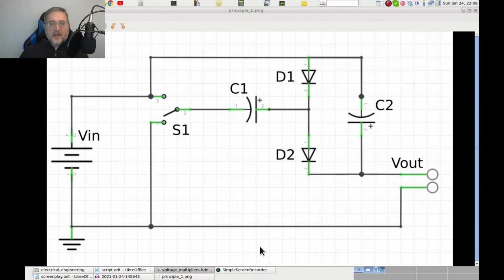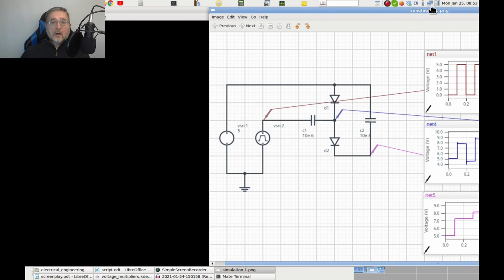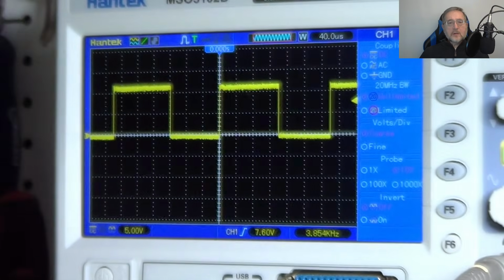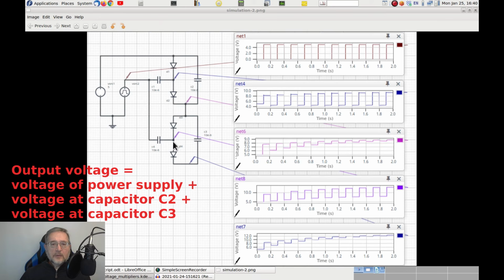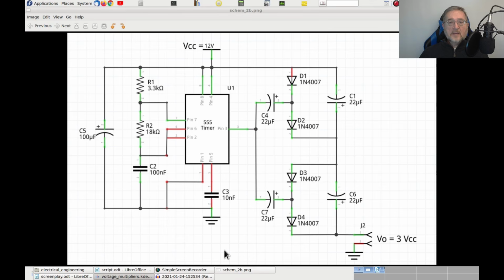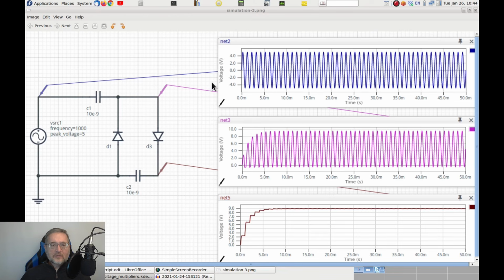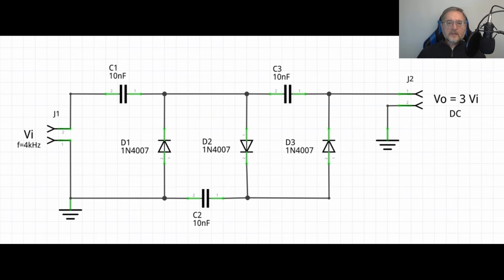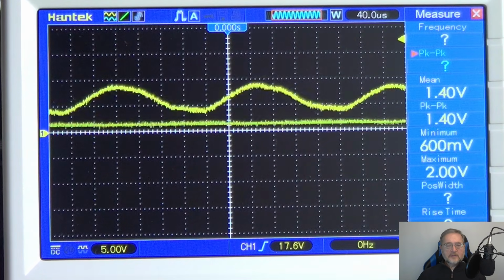Voltage Multipliers Explained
Voltage Multipliers are a very simple and economic way to produce high voltage when you don't need much power. Rather than using bulky transformers, these circuits use small diodes and capacitors, ending up being much less heavy and more compact.
Voltage Multipliers are very useful in a number of applications that require high DC voltage at low power and low cost, like taser guns, ozonators, and electrostatic air filters.
Here is how they work.

This will also unlock further contents available only to patrons.